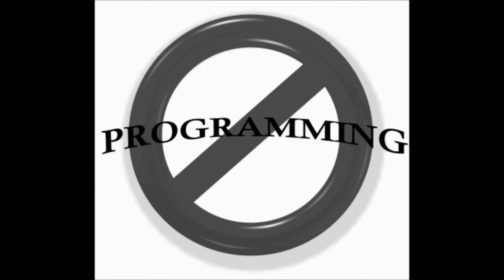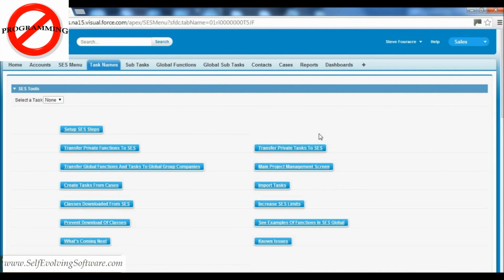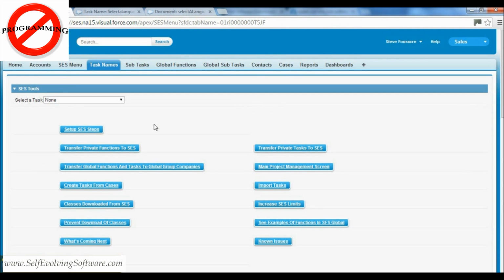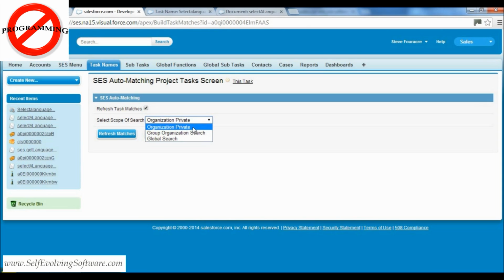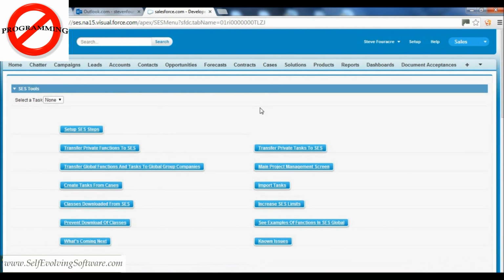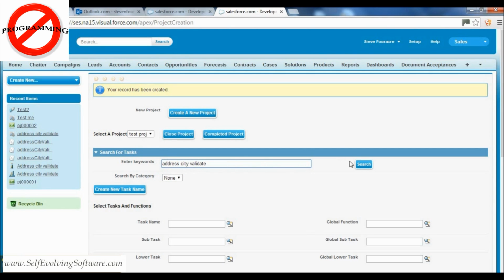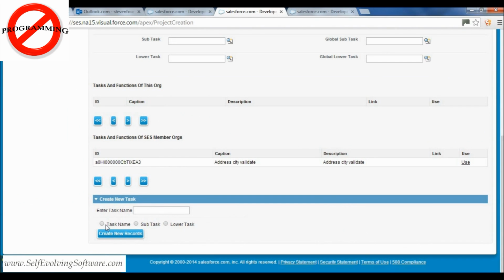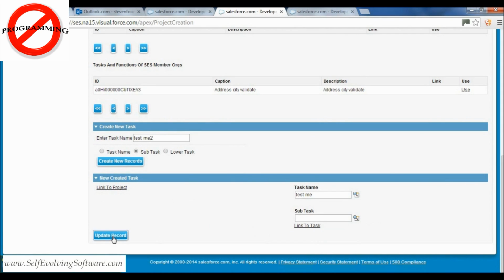Final SES AppExchange